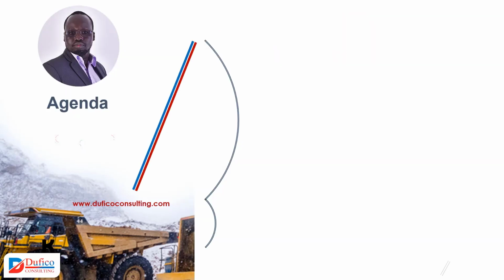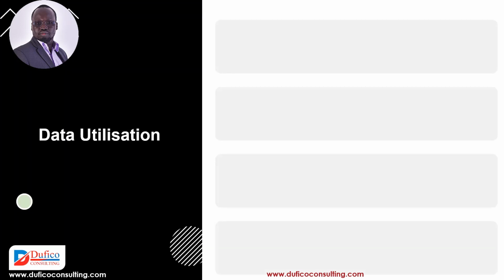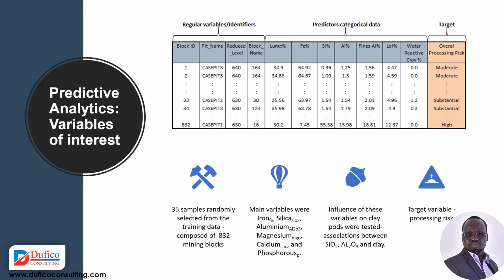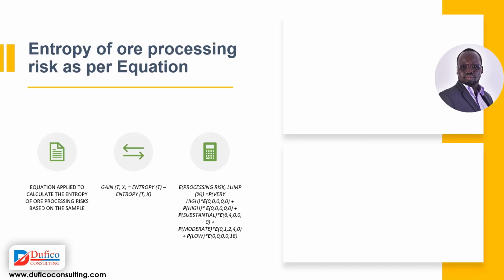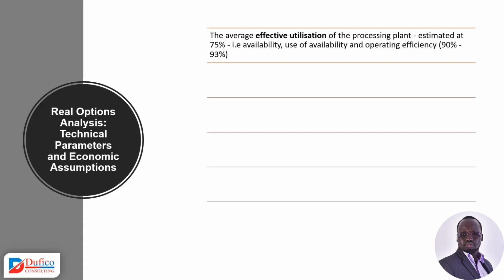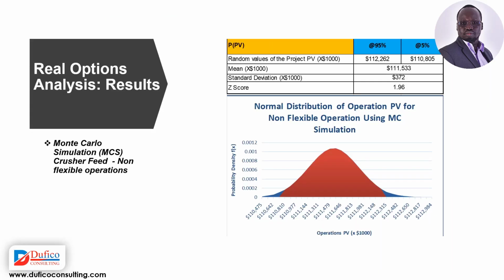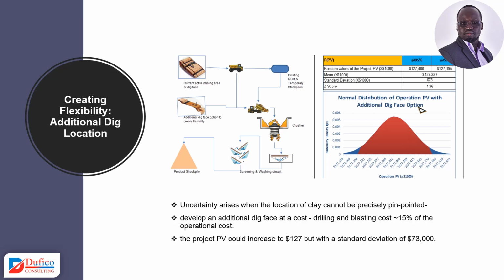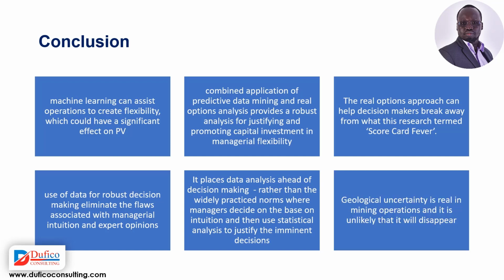Ajak Duany Ajak, Australia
Application of predictive data mining to create mine plan flexibility in the face of geological uncertainty
Ajak Duany Ajak, Dufico Consulting , Australia